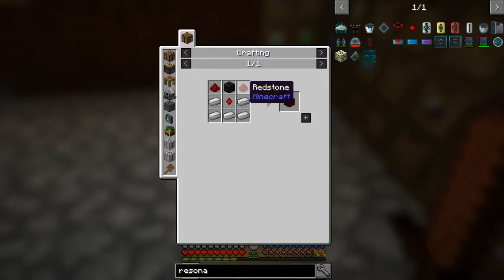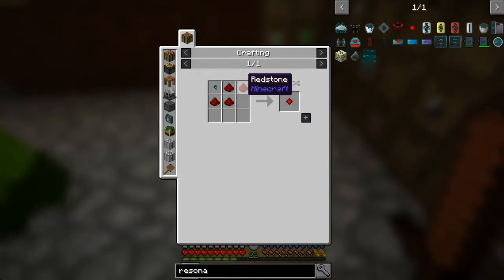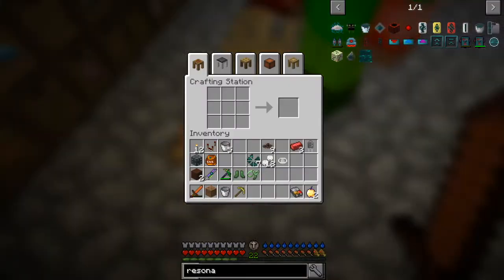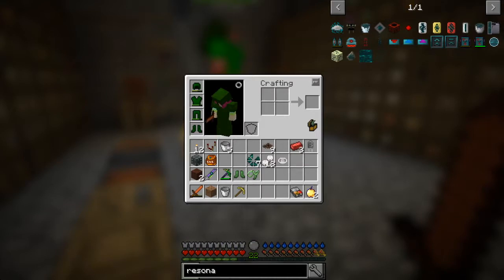"Fidget Spinner Thingy" | Ep43 | Forever Stranded w/ Haliee & Immortal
Making resonating redstone crystals and redstone gear from extra utilities 2. Haliee is making an upgrade miner, resonator, manual mill, and going over viewer's comments.